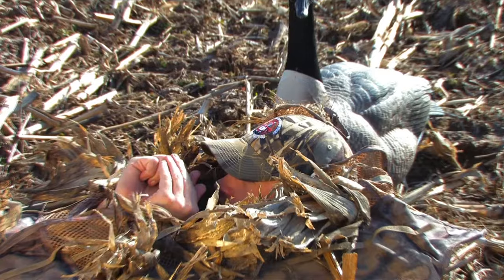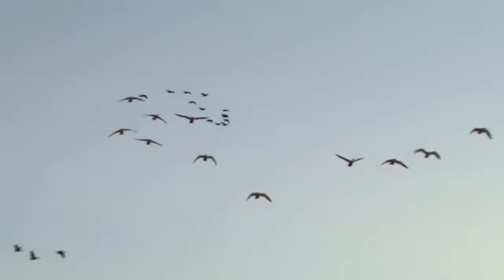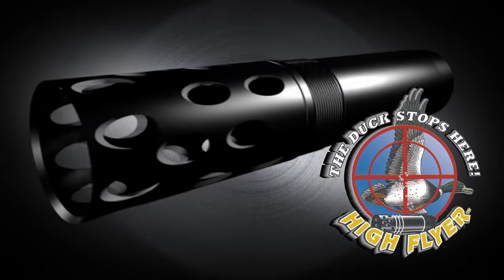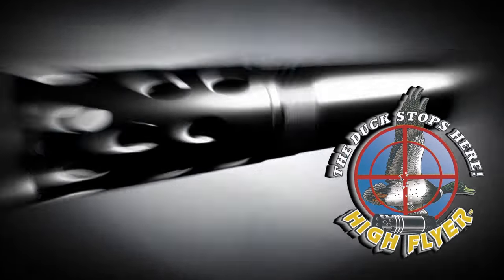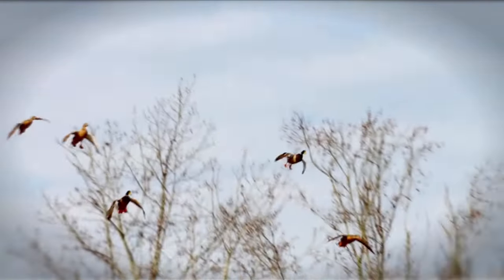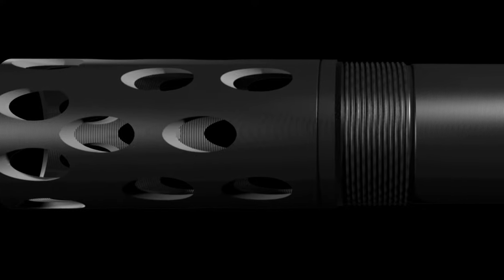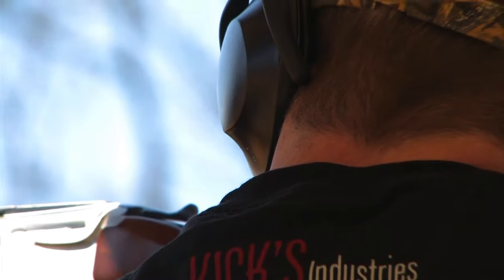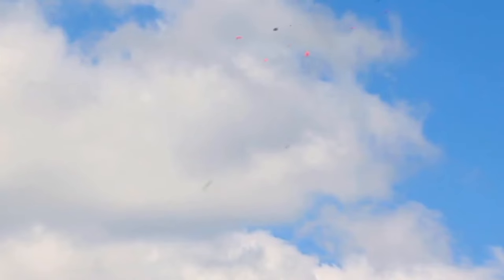Kicks High Flyer Shotgun Chokes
Whether you're hunting distant geese, decoying ducks, or an elusive covey of quail, Kick's High Flyer Choke Tubes are proven performers. High Flyer Choke recommendations are based on the distance you wish to accomplish. In addition to waterfowl, Kick's High Flyer chokes work great for hunting dove, upland game, or quail. To determine which choke sizes will work best for you, use the CHOKE SELECTOR TOOL

While Kicks High Flyer can be safely used with lead shot, they are labeled based on the pattern performance you will get with steel or other non-toxic load you wish you use.

Waterfowl hunters who are looking for the best patterns possible will be pleased with the superior results delivered by Kick's High Flyer Choke Tubes.

For best results when using ammunition meant to be shot through non-ported choke tubes, see KICK’S Vortex chokes.
Available in 10, 12, and 20 gauges & in Camo.

High flyer chokes are precision machined to high tolerance standards on computer controlled equipment. We use 17-4 ph grade stainless steel in order to produce the best quality shotgun chokes on the market today.

High flyer features a unique conical/parallel internal design and our exclusive outward angled diagonal ports. These features improve pattern density by up to 20%.
The extended ported section also makes follow up shots faster and more accurate by reducing recoil and muzzle jump.

High flyers can be purchased directly from the factory or through our international dealer network.